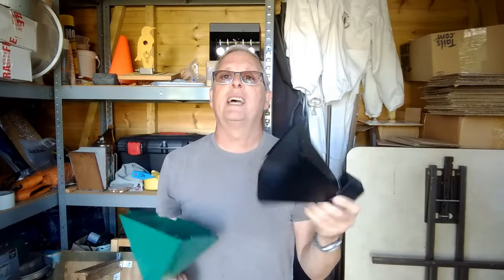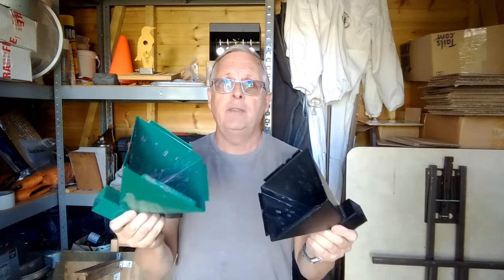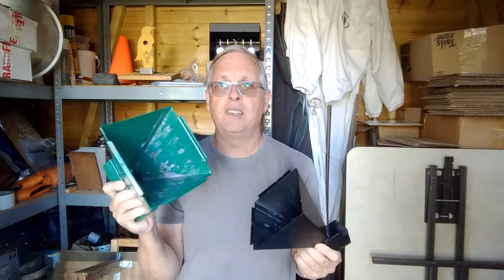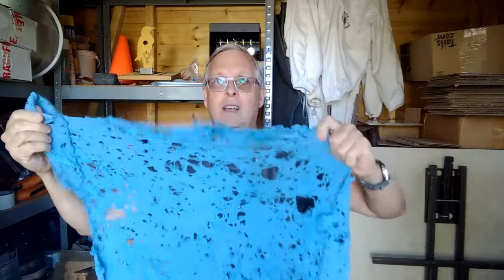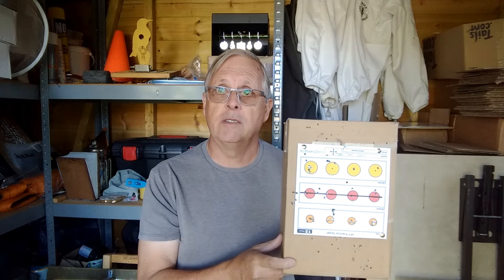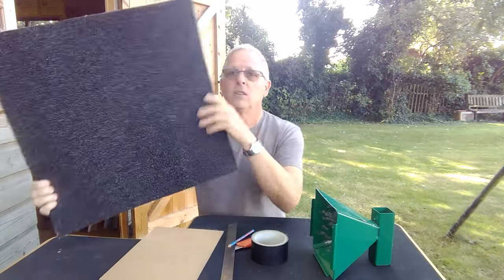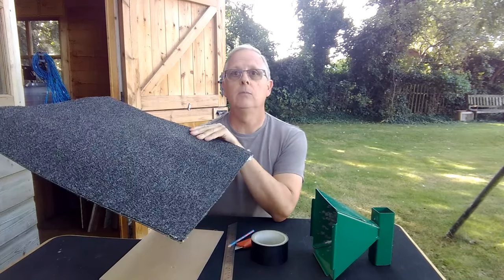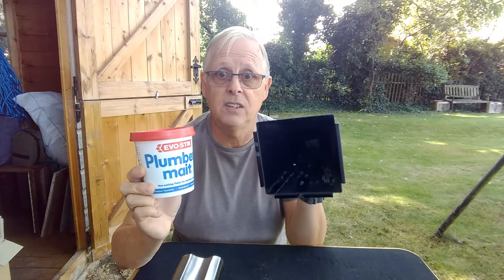20 - Reduce Your Plinking Noise in 24 Hours with These Tips!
In this video, I'm tackling the noise challenge in airgun shooting with a DIY silent backstop solution. Ever shot your air rifles in the garden only to worry about disturbing your neighbours? I've got you covered! I'll explore homemade methods to hush those pellet catchers, perfect for airgun enthusiasts. Watch to see if my carpet tile and plumber's mate modifications hit the mark or if a simple box backstop does the trick. Curious about the results? You'll have to see it to believe it!

Video Contents
- Intro and Welcome
- The Problem with Pellet Catchers
- DIY Solutions: Carpet Tile & Plumber's Mate
- Building a Portable Box Backstop
- Testing and Results

CHAPTERS:
0:00 - Intro
0:29 - What it's all about!
3:23 - Modification 1
8:50 - Mod 1 Results
9:07 - Modification 2
12:46 - Mod 2 Results
12:57 - Portable Backstop
16:37 - Backstop Results
16:49 - Conclusions
20:17 - Epilogue

This video does not feature any firearms, only a low power air rifle that is not classified as a firearm under UK law and doesn't require a Firearms Certificate (license) to own! It is shown being used legally in a safe environment in full accordance with UK legislation.